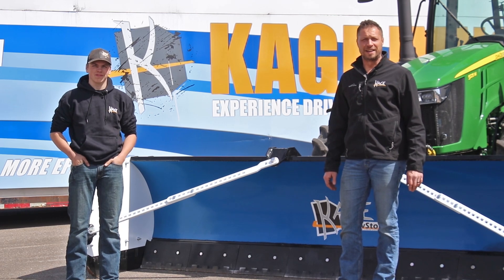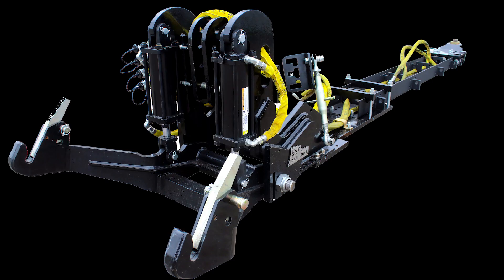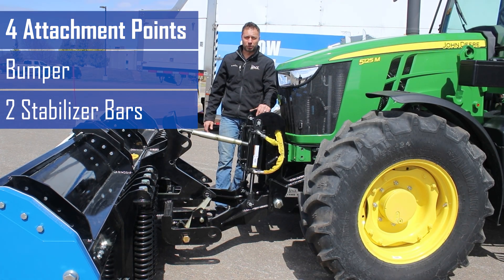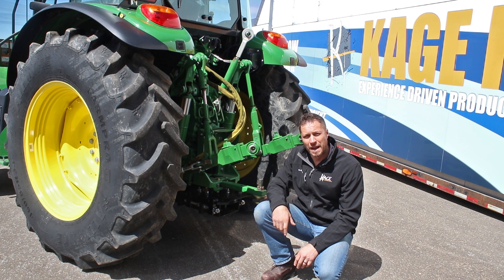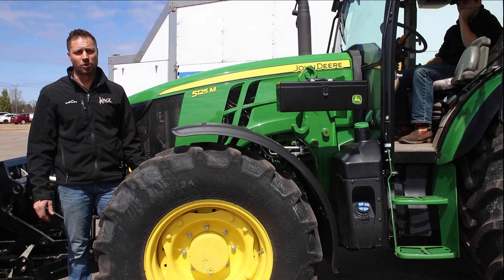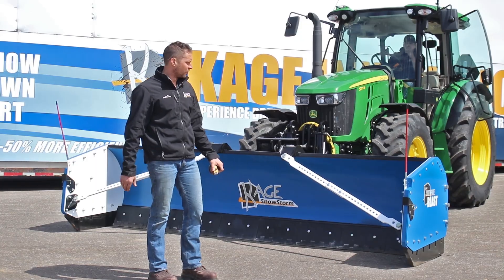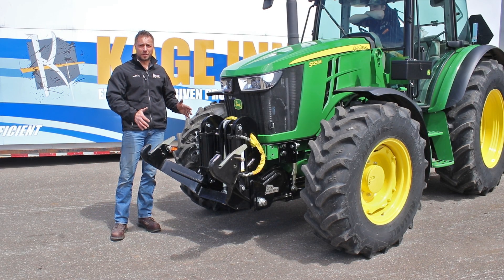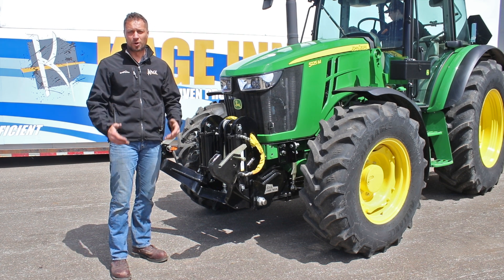KAGE Under-Hitch - 3 Point Hitch For Front of Tractor & Universal Undercarriage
KAGE Innovation's Under-Hitch system is revolutionizing the 3-point hitch attachments industry. This universal tractor undercarriage includes a front 3-point hitch, allowing you to use any of your category 2 tractor 3-point hitch attachment on the front of your tractor.
Designed to attach to any make or model of tractor ranging from roughly 8 to 14 1/2 feet in length, the Under-Hitch tractor quick hitch is compatible with all KAGE snow plows as well as other three-point attachments.
Watch the video to see how it works.